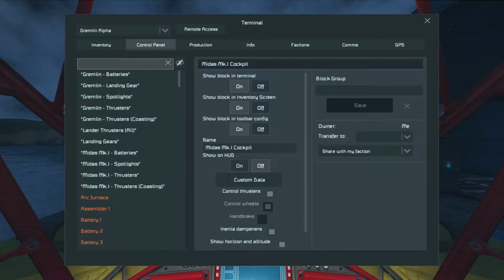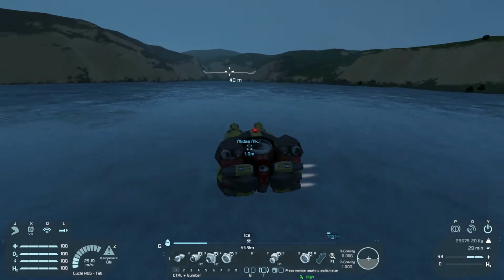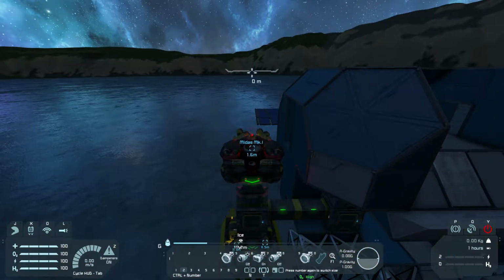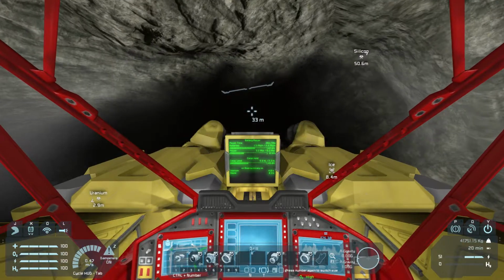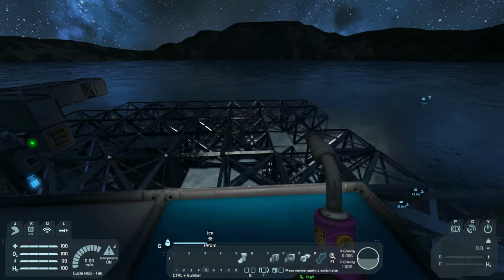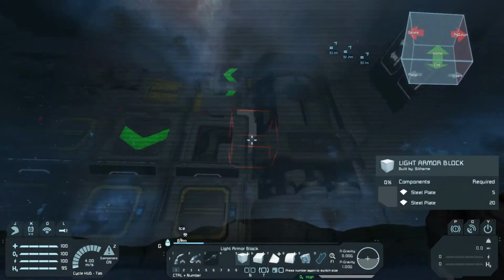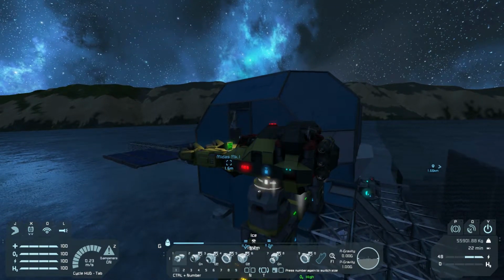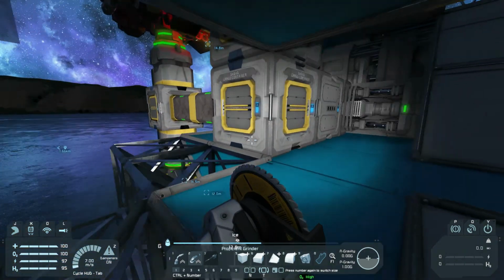Space Engineers Learning Let's Play Part 4 - Ore! Finally...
Here is my take on a planetary lander tutorial for newer players who have been having trouble with atmospheric starts.

Please leave any/all feedback in the comments!